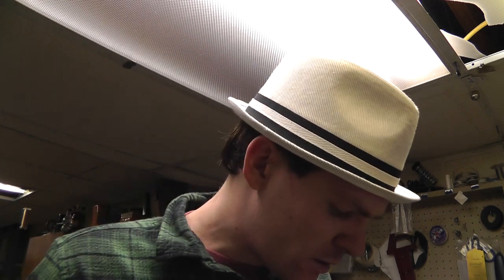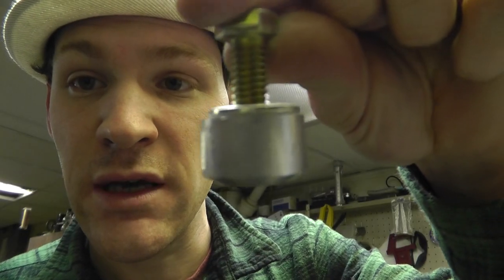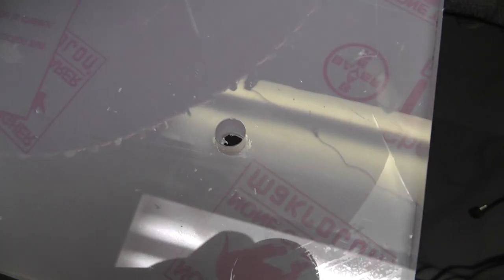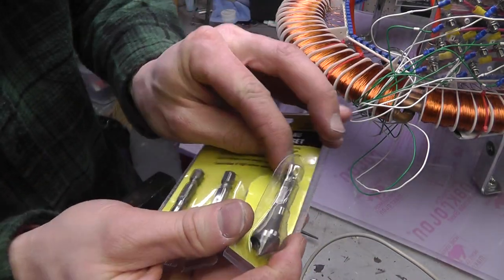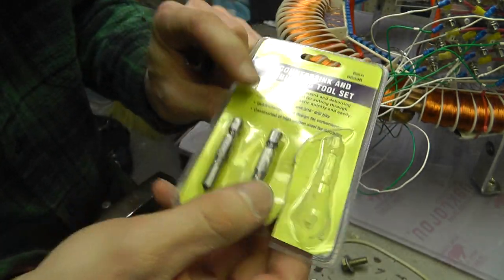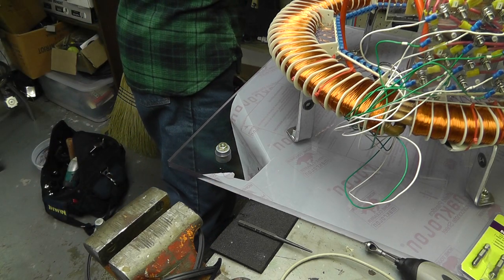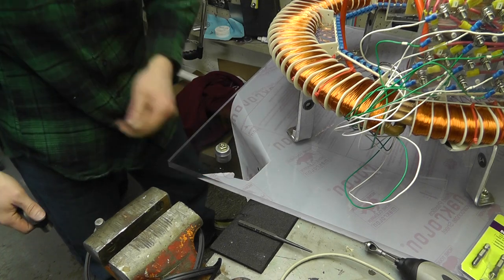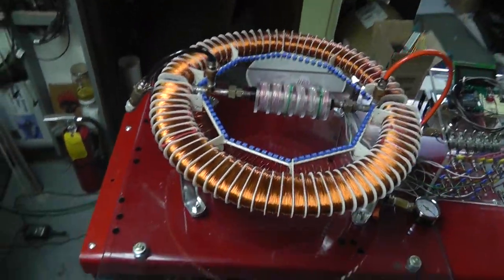The EPG Gets Proper Feet & Russtic 7.0 peek. 2-8-12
The EPG Gets Proper Feet & Russtic 7.0 teas. 2-8-12